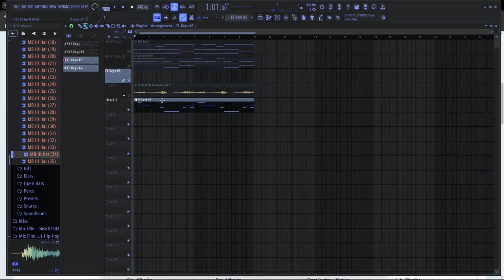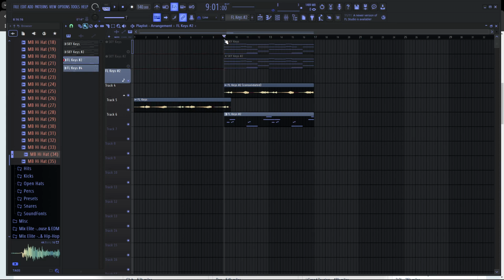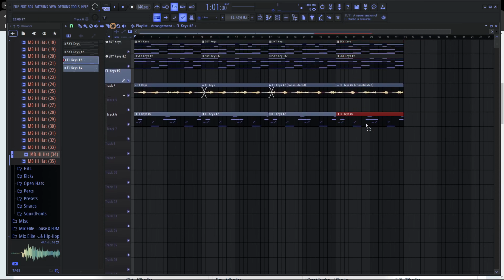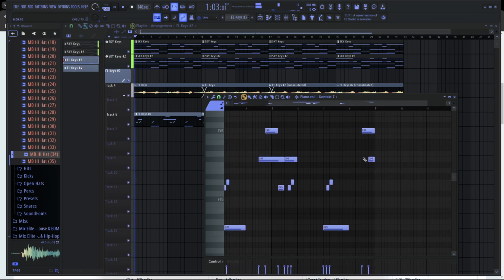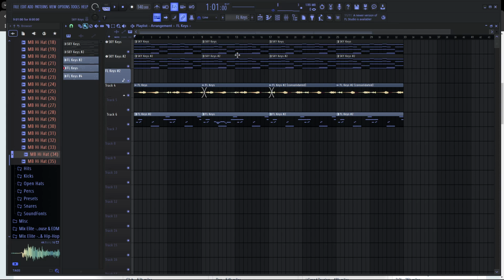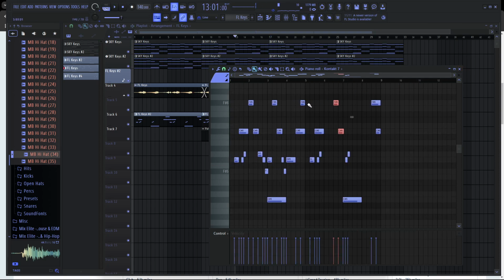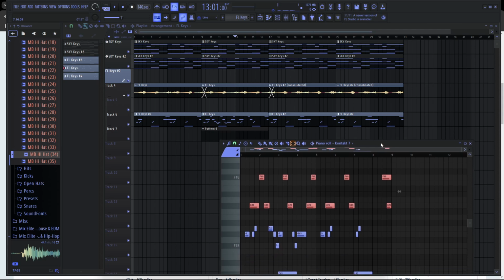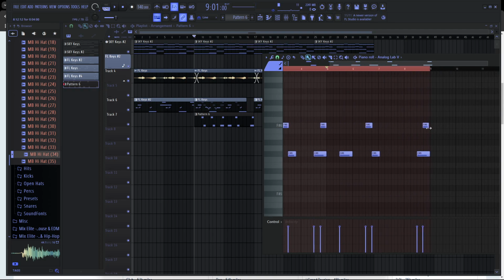2:30 A.M Session [3] | Longer Melodies = Samples